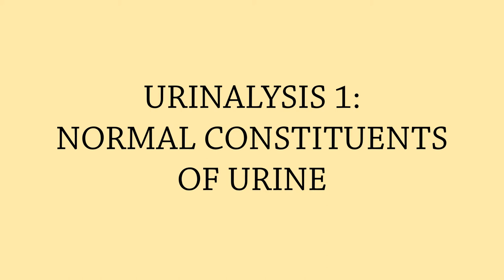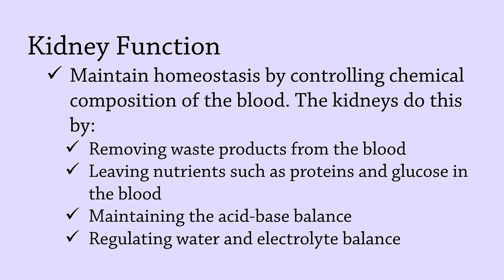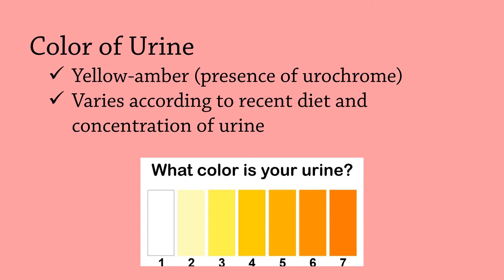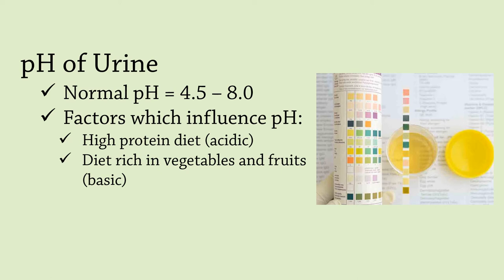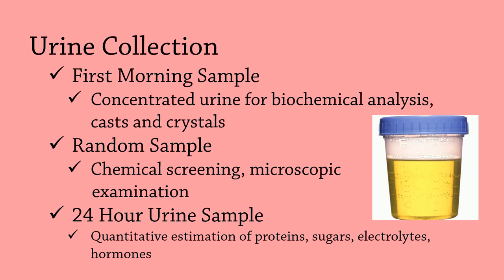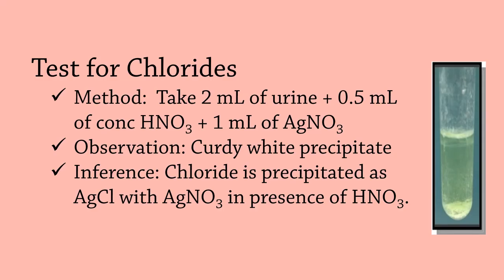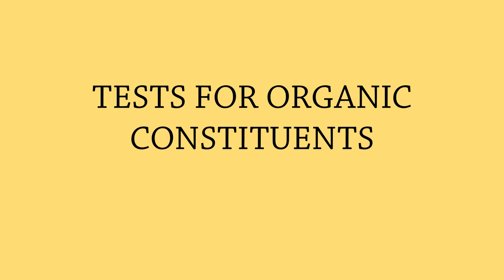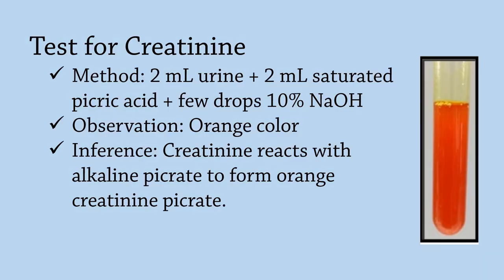Urinalysis 1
The Normal Constituents of Urine and How to test it in the laboratory.